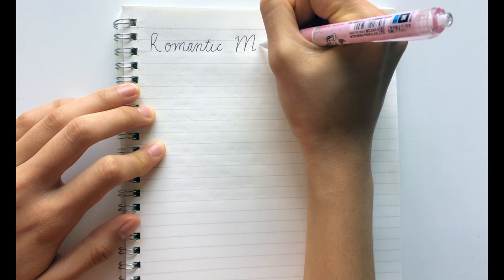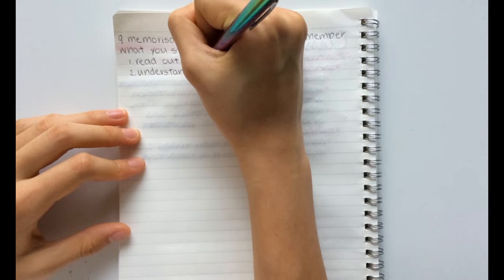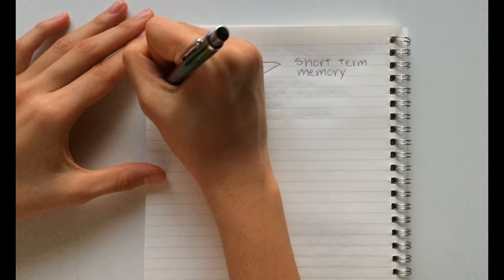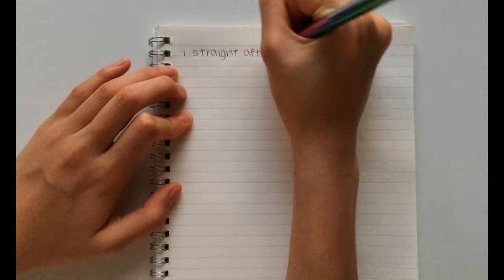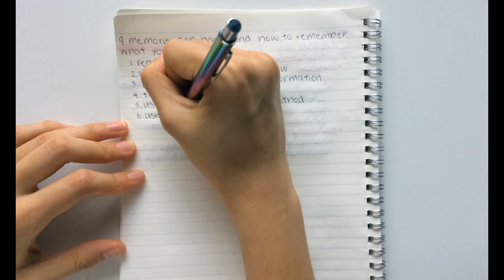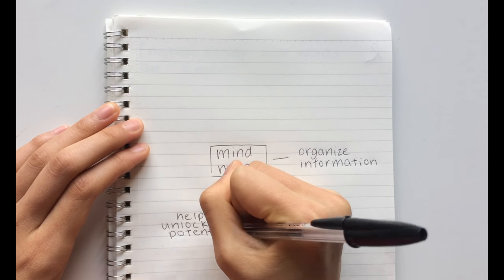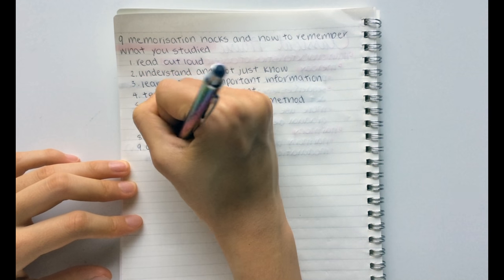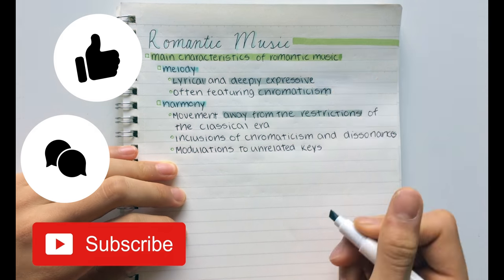9 MEMORISATION HACKS + How to Remember what you Studied | StudyWithKiki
9 MEMORISATION HACKS + How to Remember what you Studied | StudyWithKiki
Hey guys!!🙌 I hope you are doing well.😀 In this video I'm going to be showing you guys 9 MEMORISATION HACKS and How to Remember what you Studied.👍🖊 I hope you guys find these hacks helpful!🌈

🔥Make sure to comment which hacks was your favourite/most helpful❤️

Subtitles:

Hey guys its Kiki. And today I'm going to be showing you guys 9 memorisation hacks to remember what you studied. So without further ado lets get on with the video.

The 1st hack is to read out loud. Reading out loud is scientifically proven to be a more effective way to remember compared to reading it silently because you are both speaking and hearing the information.

The 2nd hack is to understand and not just know. Understanding information helps you to connect everything you have learnt. And if you do forget something, you can use the links you have made to remember it again.

The 3rd hack is to learn only the important information. If you have piles of information you need to remember, only learn the important information and make the links for the other information.

The 4th hack is to teach what you learnt. Teaching someone else like a friend or a family member will help you understand the information and not just know because you are explaining it in your own words.

The 5th hack is to use the space repetition method. If you want to remember something quickly go back to the information right after learning, then 15 to 20 minutes later, 6 to 8 hours later, and finally 24 hours later. But if you want to remember something for long term, go back to the information right after learning, then 20 to 30 minutes later, a day later, then 2 to 3 weeks later, and finally 2 to 3 months later.

The 6th hack is to use flashcards. When memorising information like the bones of the human body, using flashcards is a great way because you are repeating the information over and over again. Using flashcards with the space repetition method is a great way to memorise information.

The 7th hack is to create a mind map. Seeing all the information written out visually as a mind map helps you link all the information together so you can truly understand and not just know.

The 8th hack is to use scents. Since smell is closely linked with memory, dabbing a bit of lavender or rosemary essential oil or even some perfume when trying to memorise information will help you memorise better.

The 9th hack is to chew gum. Chewing gum is actually scientifically proven to help you memorise AND recall information so next time you are trying to memorise or remember, chew some gum.

So I hope you guys enjoyed. I would love to know which hack was your favourite and if they helped you remember.